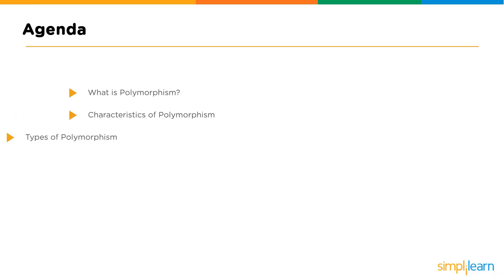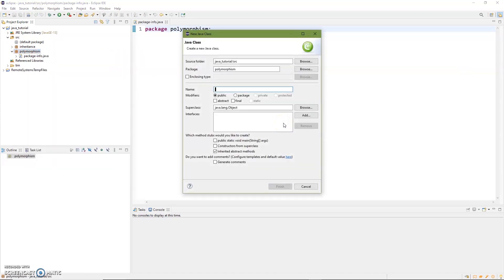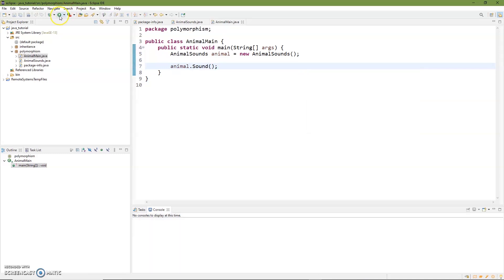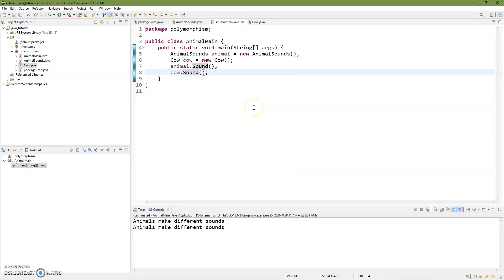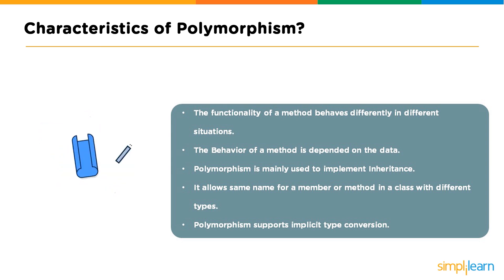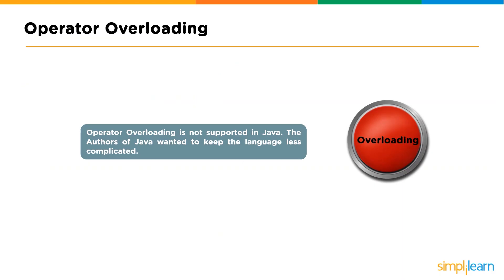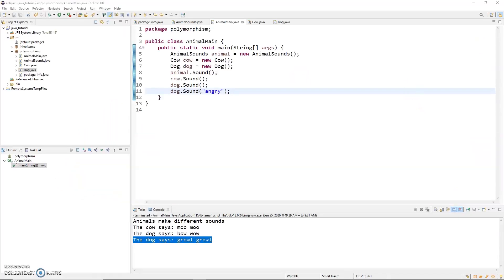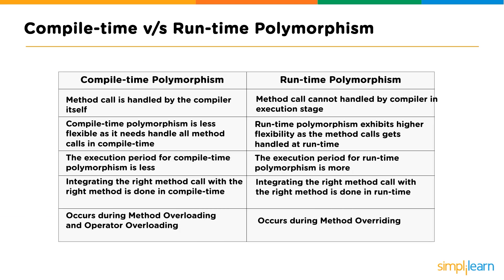Polymorphism In Java | Java Polymorphism Explained | Java Tutorial For Beginners | Simplilearn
This video is based on Polymorphism in Java. This polymorphism in java video is based on Java Polymorphism which Explained the basic fundamentals of java overloading and java overriding. This polymorphism in Java tutorial for beginners includes a practical demo to offer a better learning experience.

Boost your career with Simplilearn's Full Stack Java Developer Job Guarantee Program by learning a complete suite of software development skills, including front-end, middleware, and back-end Java web developer technologies. Become job-ready with HIRIST and HackerEarth, and get a guaranteed job with an average pay of 9 LPA.

The polymorphism in the java video tutorial includes the following topics:
00:00 Introduction to polymorphism in java
00:38 What is polymorphism in java
01:00 What is polymorphism in Java?
01:25 Example of polymorphism in java
06:15 Characteristics of polymorphism in java
06:48 Types of polymorphism in java
07:00 Compile time polymorphism in java
07:20 method overloading in polymorphism in java
08:52 Operator overloading in polymorphism in java
09:26 Run time polymorphism in java
09:52 Method Overriding in polymorphism in java
10:00 super keyword in polymorphism in java
11:30 Compile-time polymorphism in java vs run time polymorphism in java
13:12 Advantages of polymorphism in java
13:36 Disadvantages of polymorphism in java

What is polymorphism in Java?
The term polymorphism in java is self-explanatory. In terms of programming, polymorphism in java can be defined as the process of executing a method or function in different ways based on the protocols.

✅ Skills Covered
- Agile
- Git
- SQL
- Core Java
- Spring
- Spring Boot
- HTML and CSS
- AWS
- Docker
- Jenkins
- JavaScript
- ReactJS
- Cucumber
- Maven JSP
- JDBC
- MongoDB
- JUnit